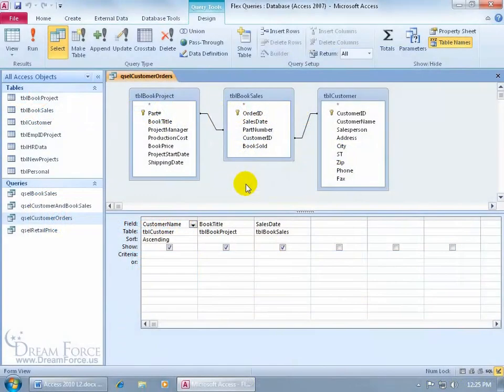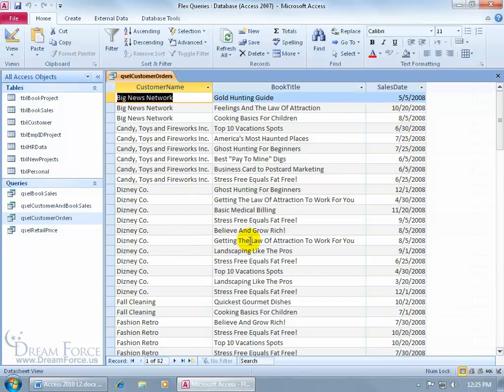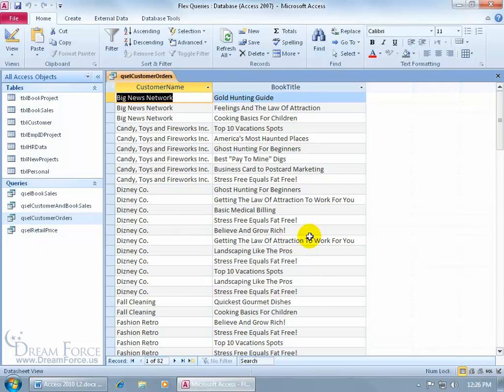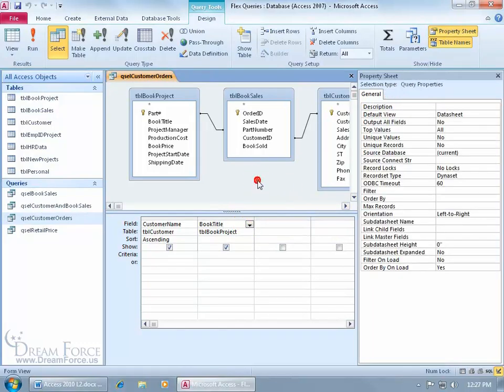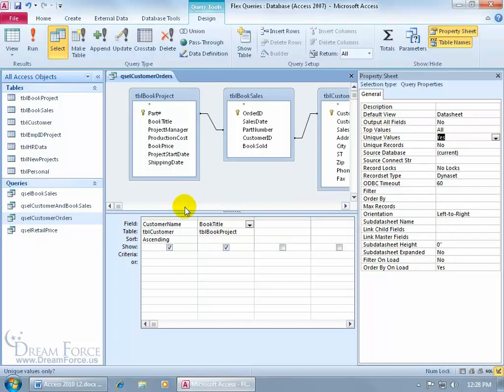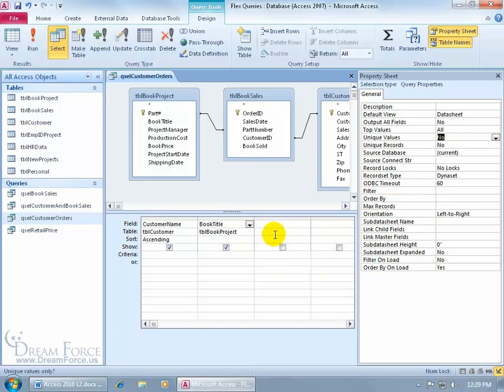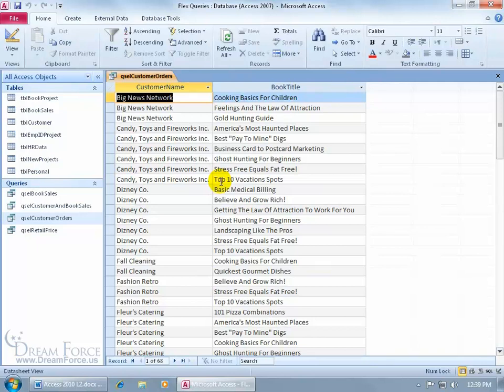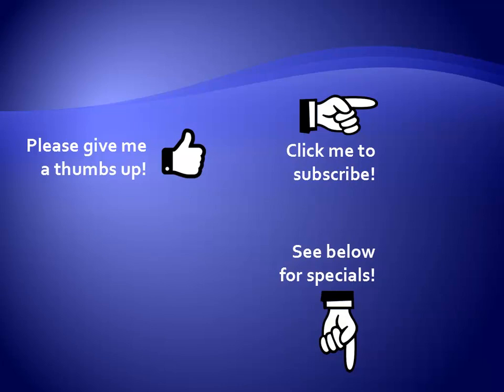Microsoft Access 2010 Queries: Unique Values or Records in Query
Microsoft Access 2010 training video on how to find unique values or records in a query.  Unique Value is used to omit records with duplicate data in the fields displayed in the datasheet view. Unique Record is used to return on unique records based on all fields in underlying data source, not just those fields showing in the query itself.